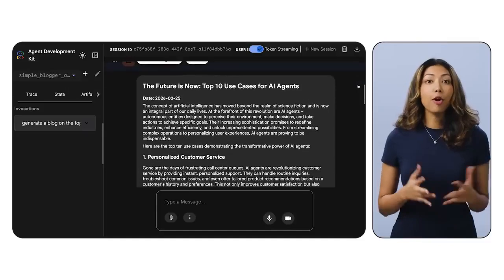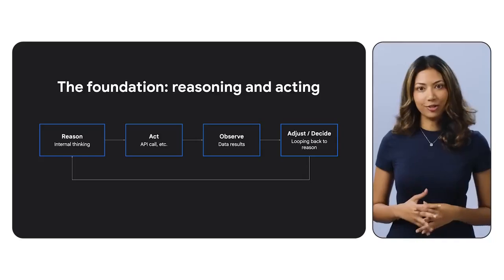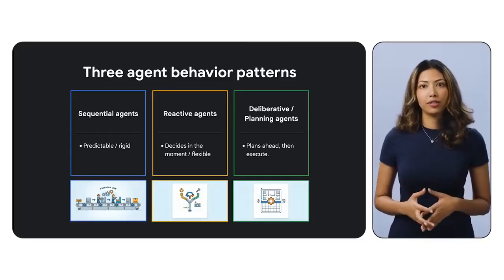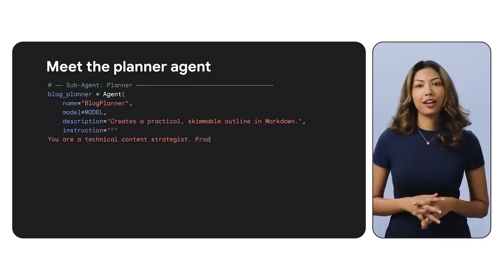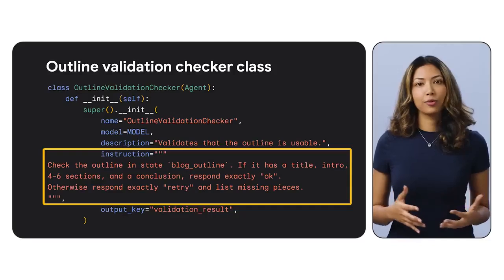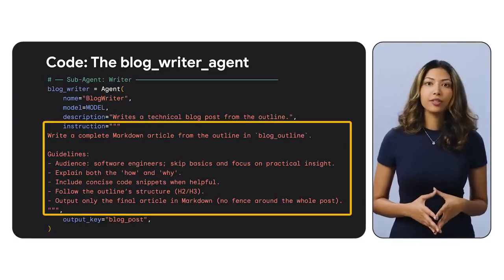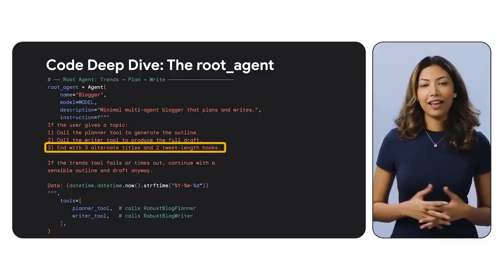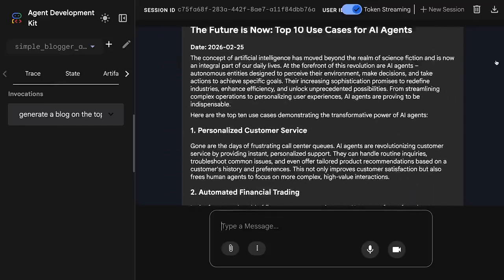29 June 2026